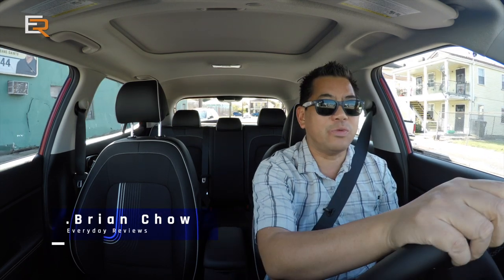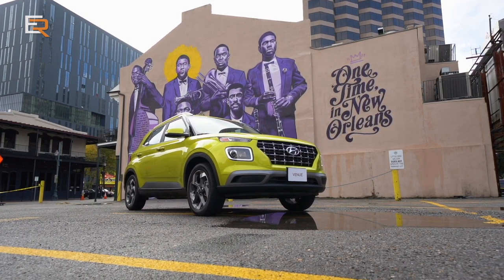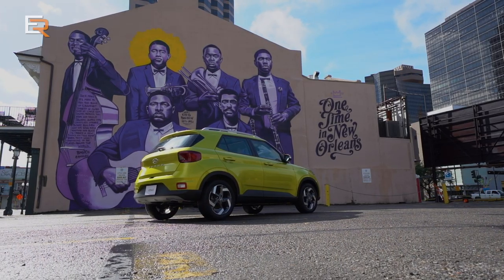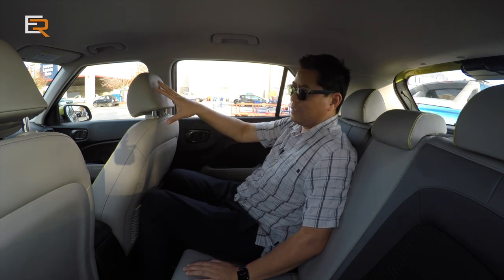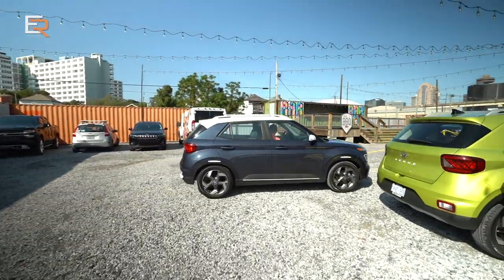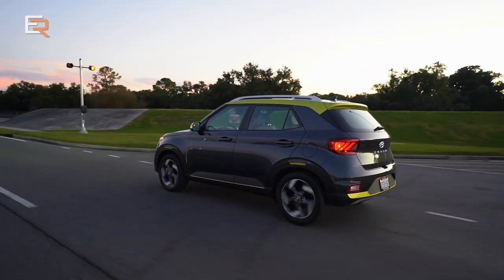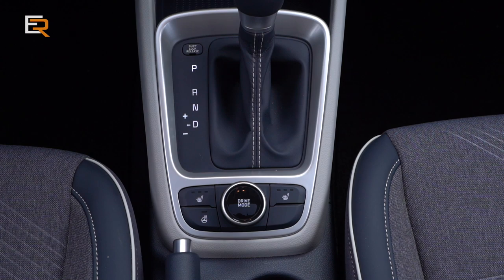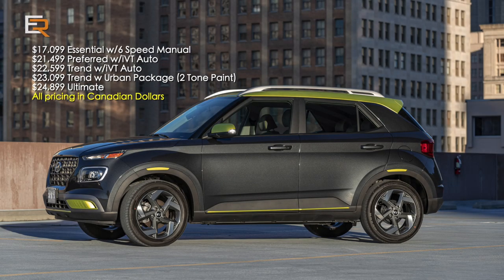2020 Hyundai Venue Review - Urban Assault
It's funky, maneuverable, fun, and packed with lots of standard technology and safety. The 2020 Hyundai Venue is ready to take on the day to days of urban living. We take this new Sub-Compact SUV around the city of New Orleans where it feels right at home scooting in and out of traffic.